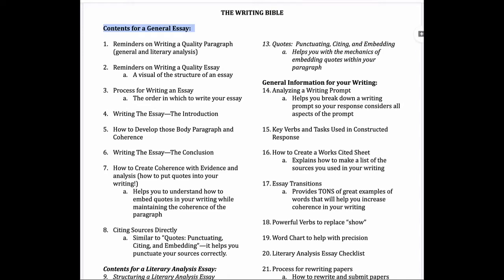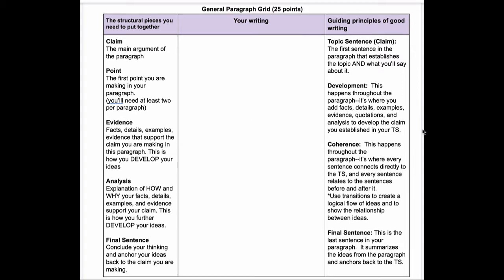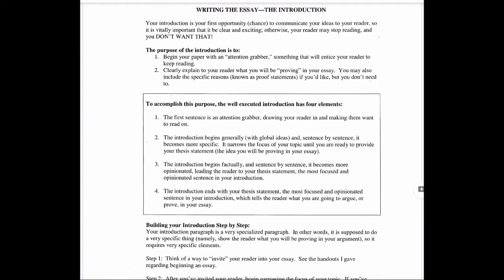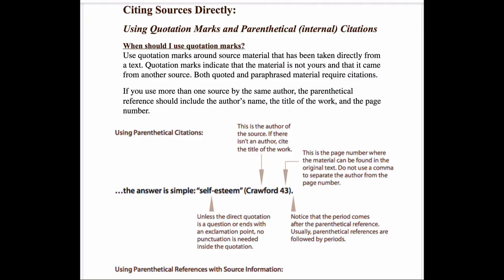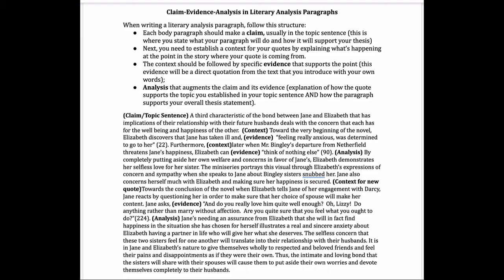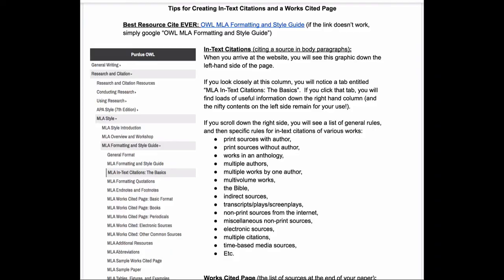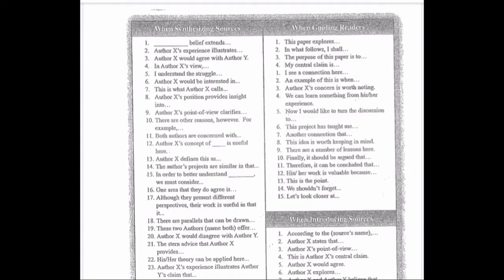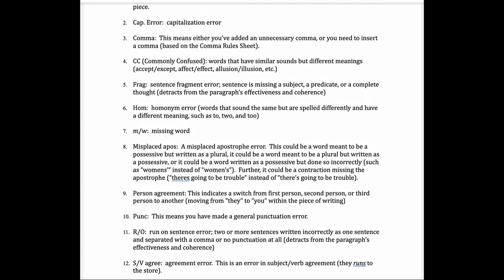A Cursory Glance at the Writing Bible